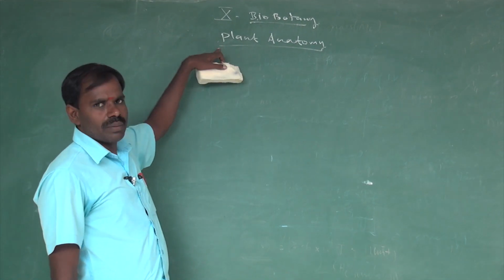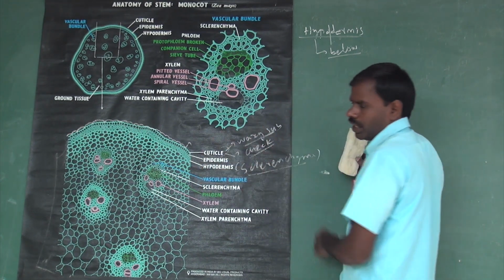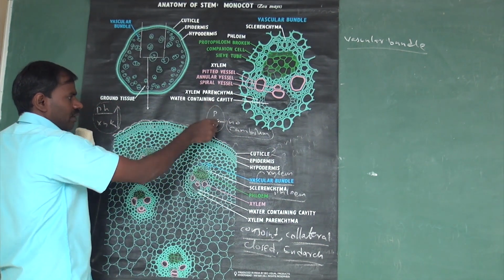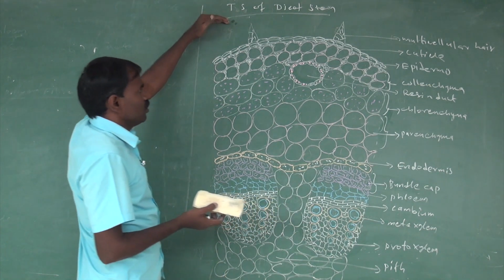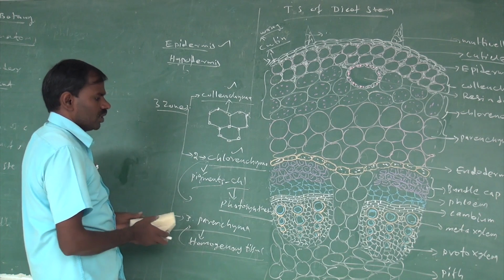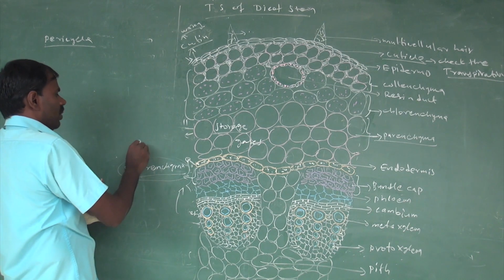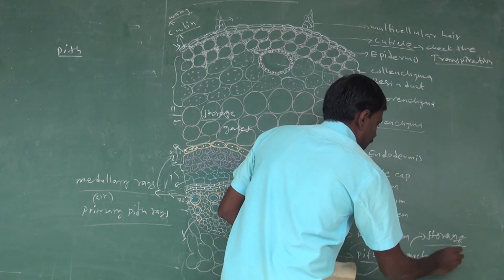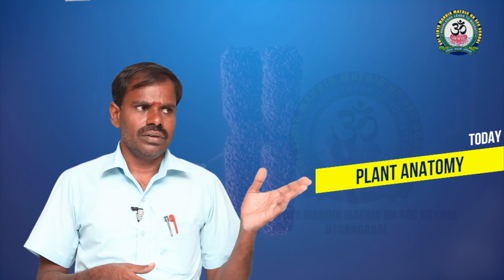X TH STD - BOTANY - PLANT ANATOMY - PART - 1